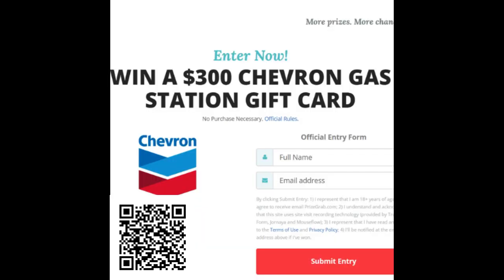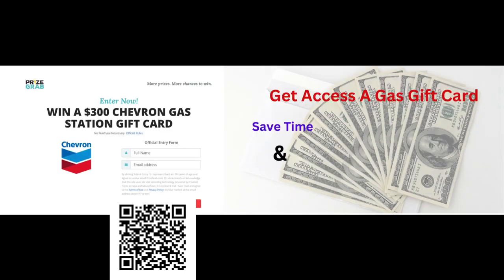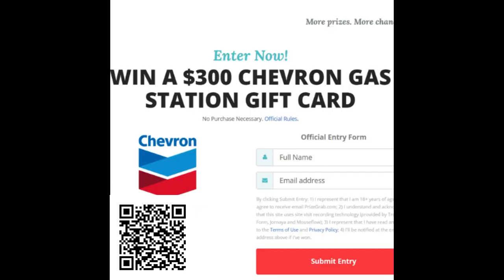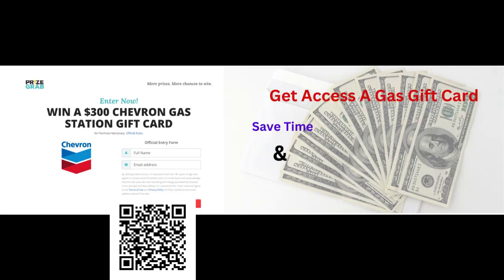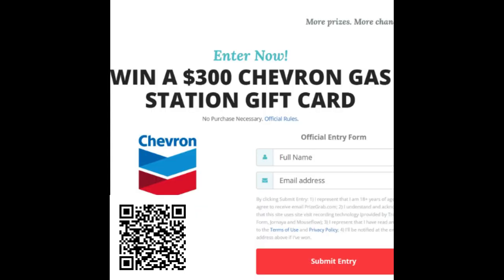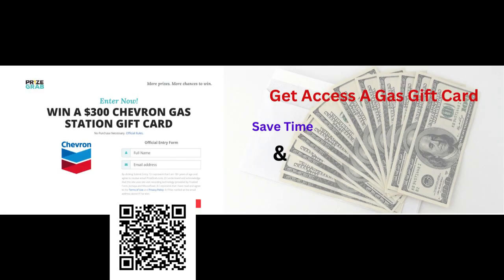Win A $300 Gas Station Best Free Gas Card | Chevron Gift Card Review | Shorts | Make Money Online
Welcome to Marshal Fit. In-depth best review of the $300  Gas Station Chevron Gift Card which offers a lot of features & opportunities for finance. You can get the $300  Gas Station Chevron Gift Card here:
Check My Bio